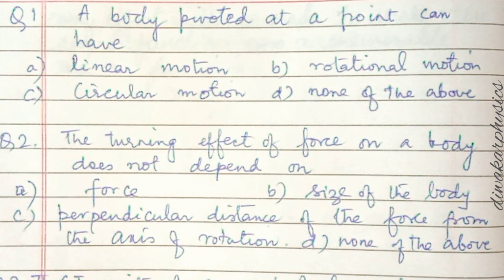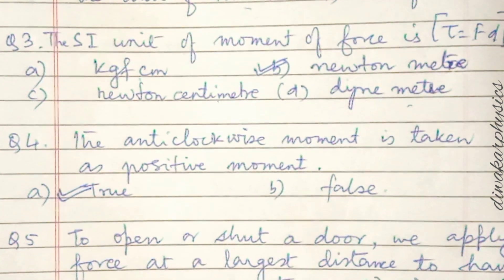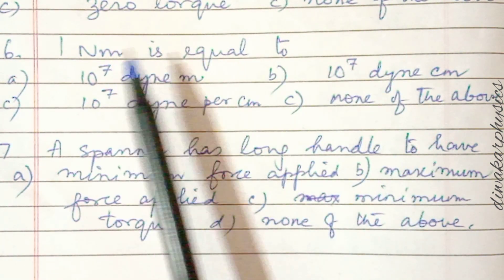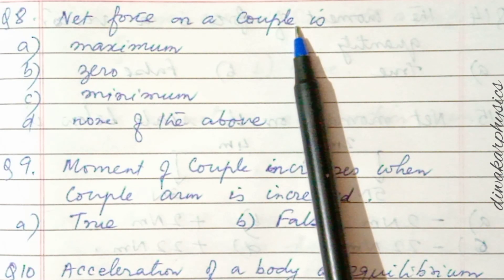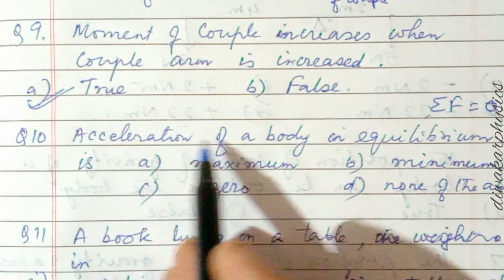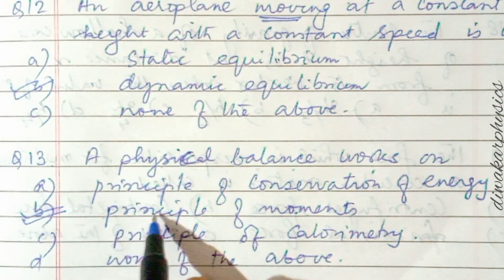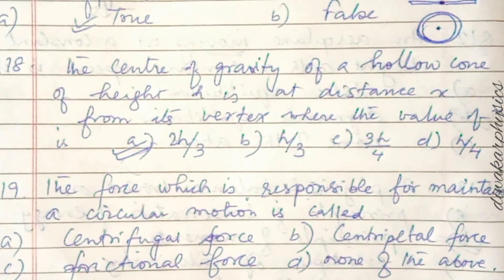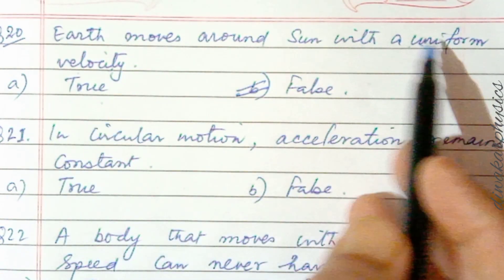MCQs (Solved ),PHYSICS CHAPTER 1, FORCE, NOVEMBER ICSE EXAM,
MCQs on ICSE MATHEMATICS